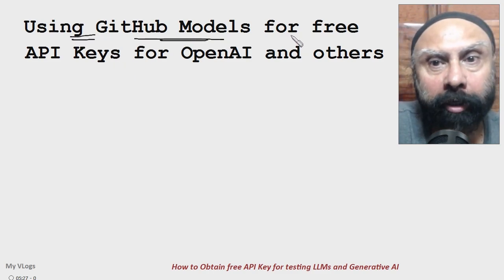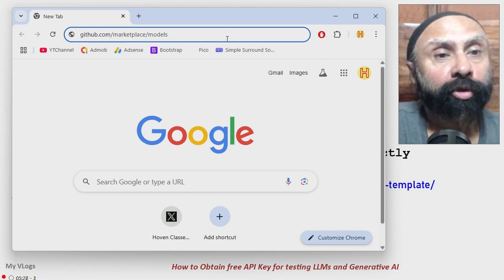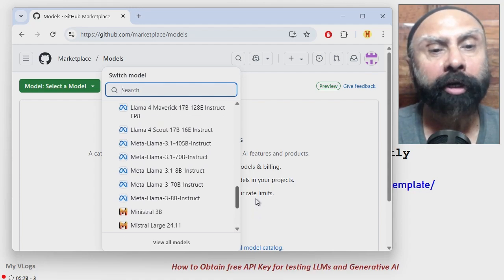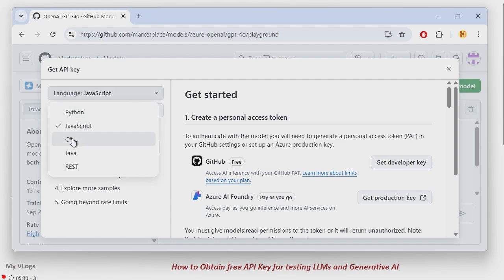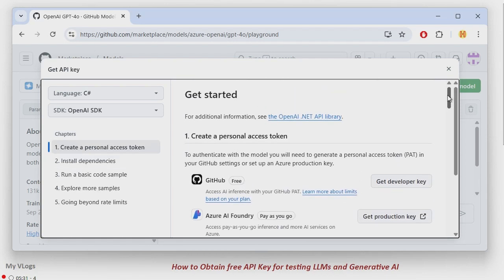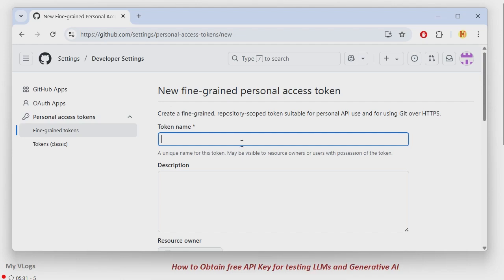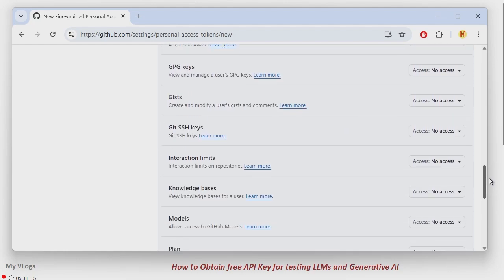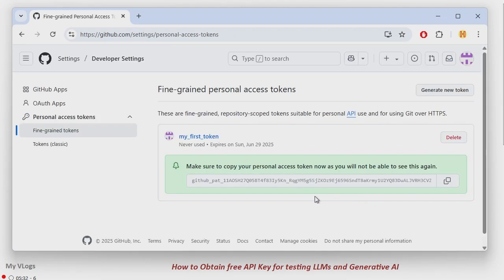How to Obtain free API Key for OpenAI and lot others by using Github Models | No sign up required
ASPNET Core Projects

// MUST GIVE readonly PERMISSION TO MODEL AS EXPLAINED IN THE VIDEO
// The interface in the video might change with time
// concept is expected to remain same